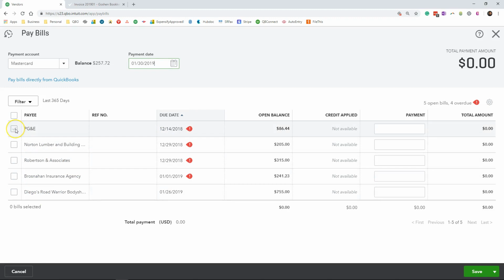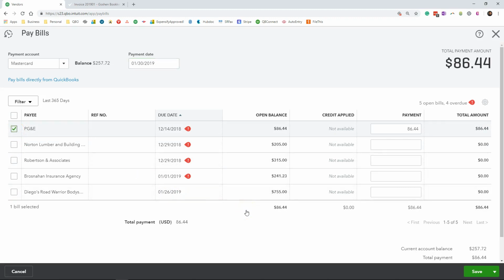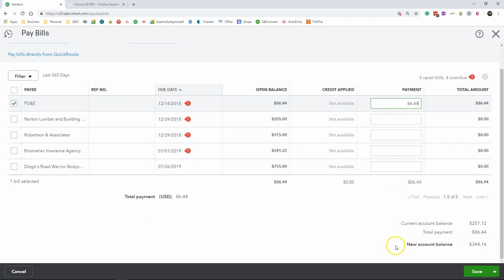How to Pay a Bill Using a Credit Card in QuickBooks Online for Nonprofit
In this tutorial, I will show you how simple and easy it is to pay a bill using a credit card in QuickBooks Online.